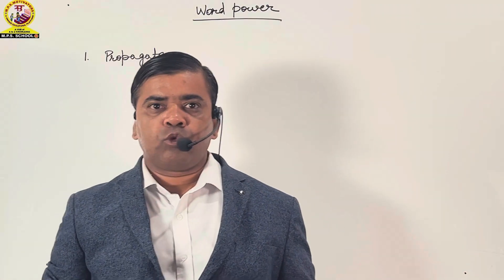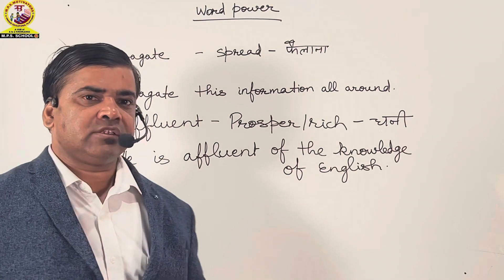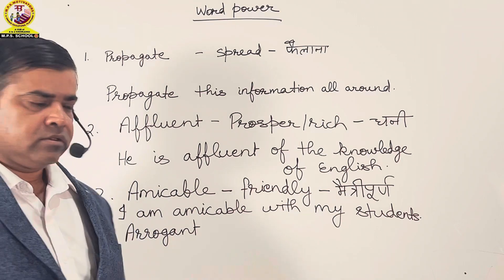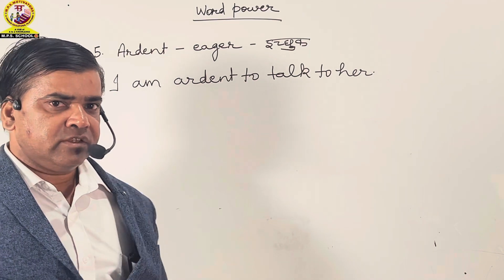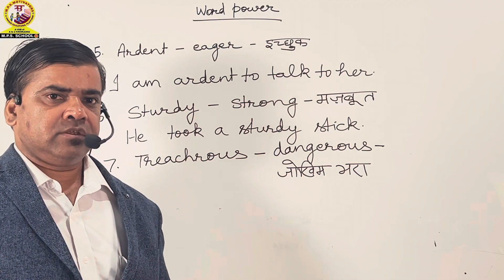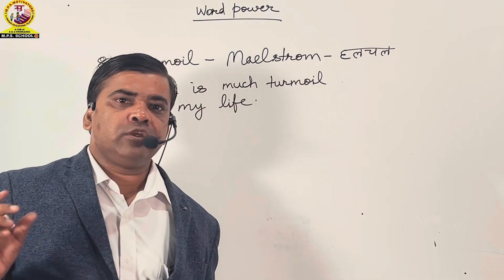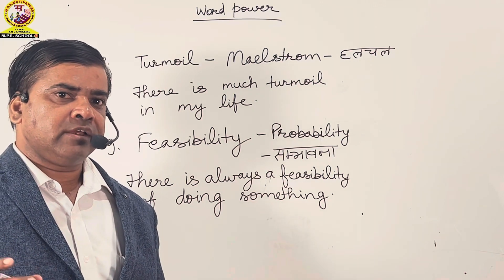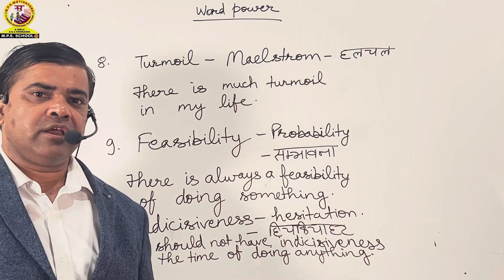Synonyms | How to improve English Language skills | Part 1 | By Jainendra Sir